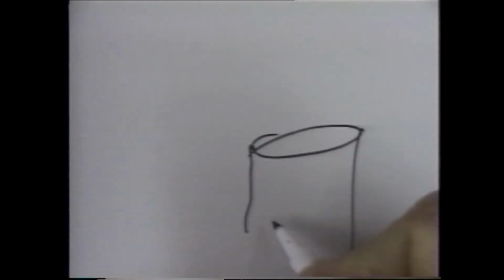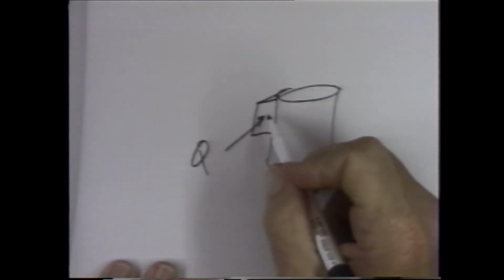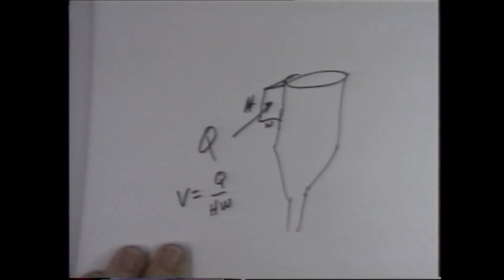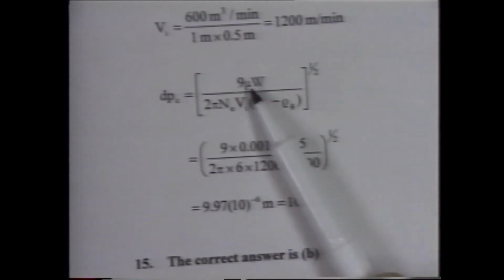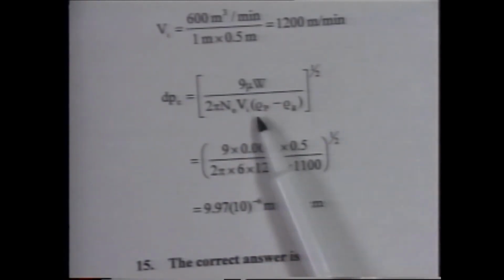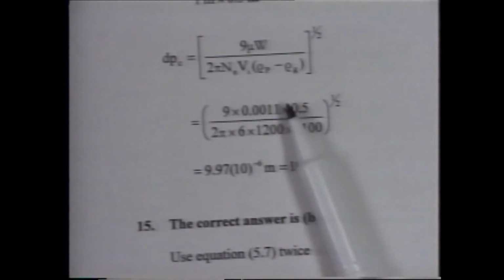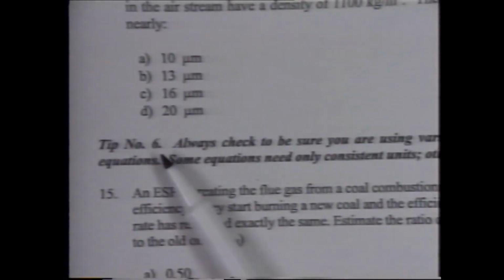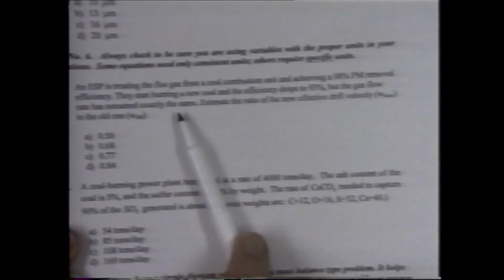Cooper Alley Book PE exam practice problem 13-15